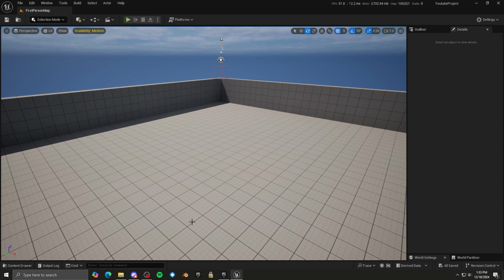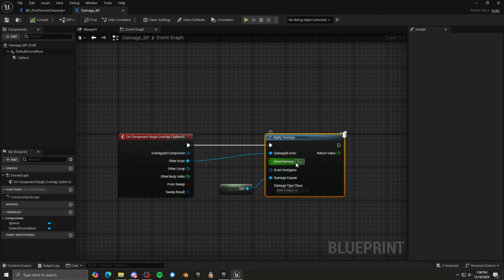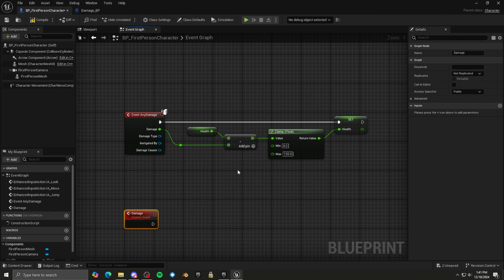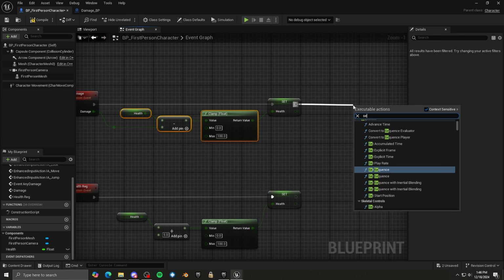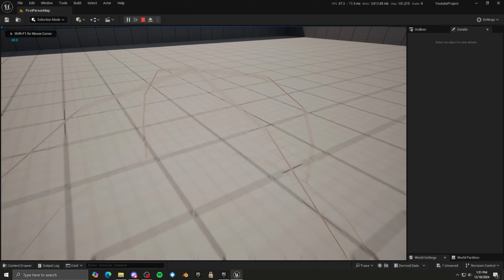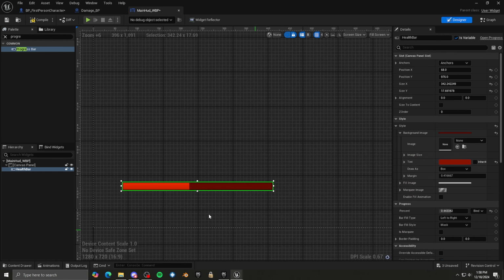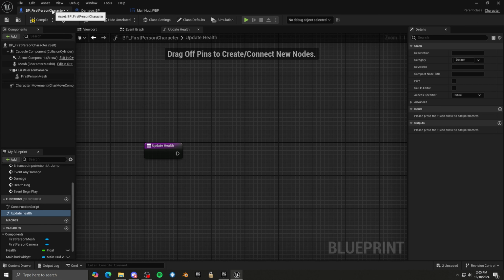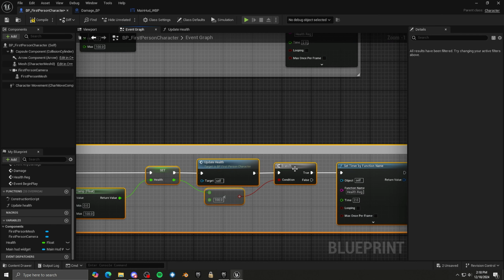Unreal Engine UE5 Health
Unreal Engine UE5 Blueprints How to set up a basic Health for the character.